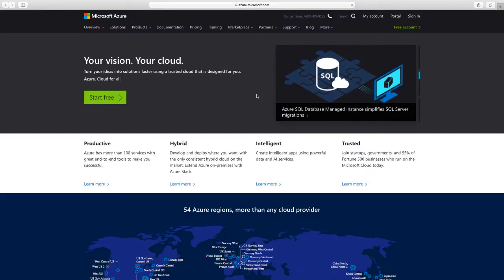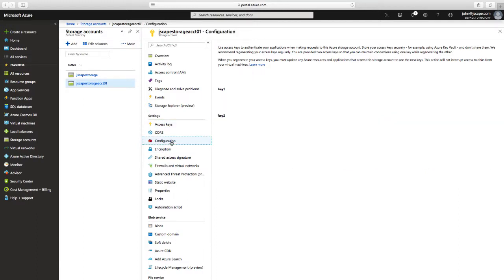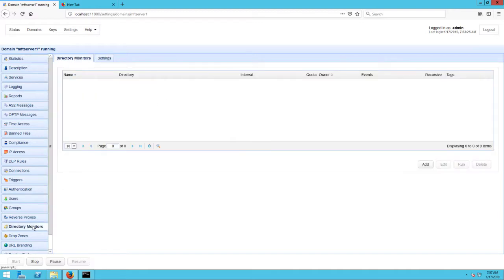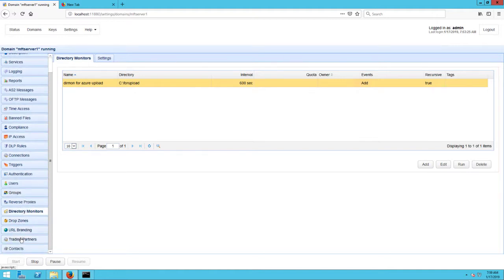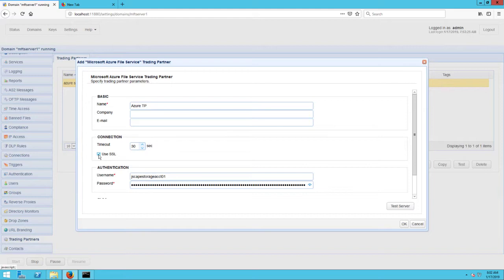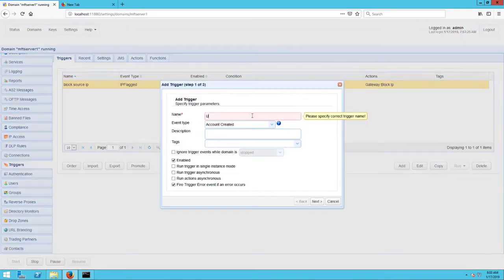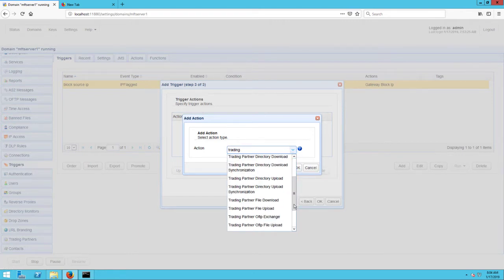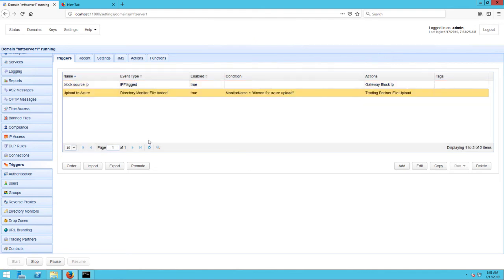How To Connect And Upload Files From Your Server To An Azure File Share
A tutorial demonstrating how to configure JSCAPE MFT Server to connect to an Azure Files share and then upload files automatically to that share.

Related content:

How To Connect and Upload Files To an Amazon S3 Trading Partner

How To Use Amazon S3 As The File Storage System of Your MFT Server